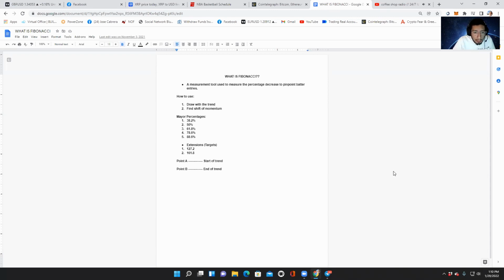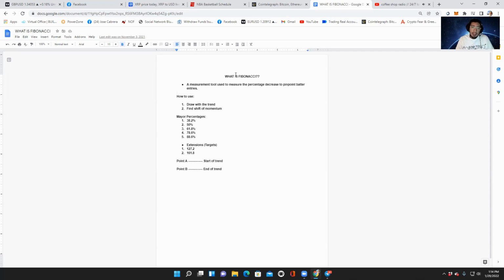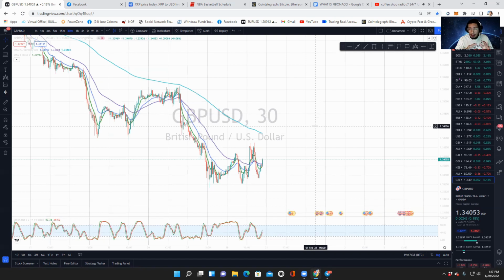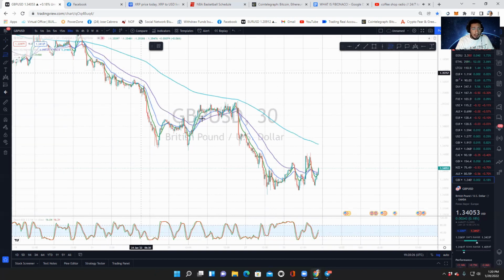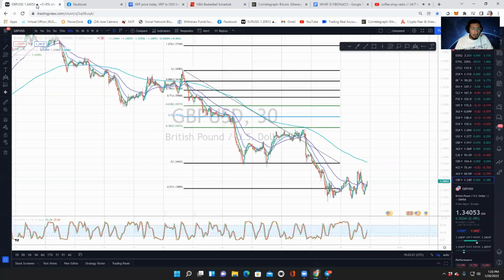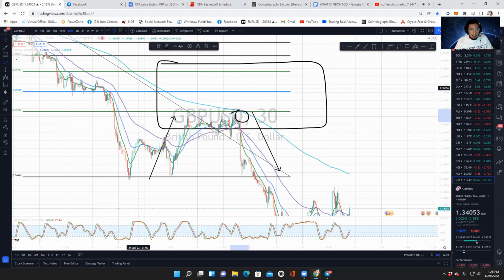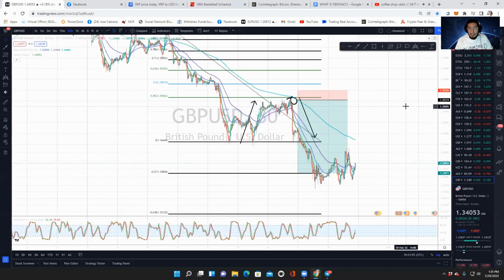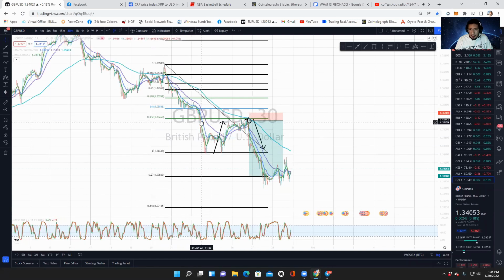How to use the Fibonacci Retracement Tool[MUST WATCH!!]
In this video you will see and learn how to use the Fibonacci retracement tool while marking up your charts and looking for good entries in the markets.

while using the Fibonacci can give you great entries and retracement levels to  place trades in, you should also be marking up important zones and areas to look at in the market.

if your interested in seeing a bit more on how everyone in our team is learning and earning daily go ahead and visit my prospect chat below!

Ready to start catching some pips with the team and start earning daily profits??
 join our paid group and private chat for education, live sessions, personal assistance 24/7, trade signals, and a great trading community here to help you in any way possible!.

cashtag: $onmygrind247

After you've sent the payment, simply request to be approved into our paid members group and you should be accepted in minutes!!

Feel free to shoot me a personal message after you've done all these steps to get you in quicker and get started! Talk to you soon!